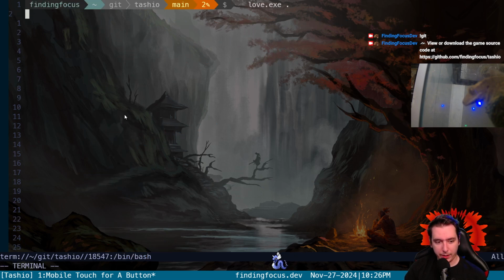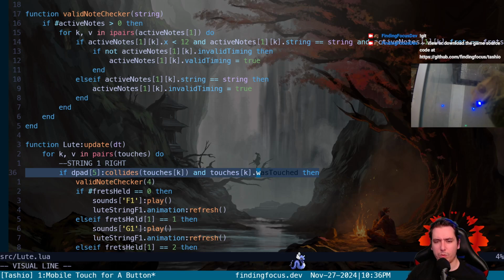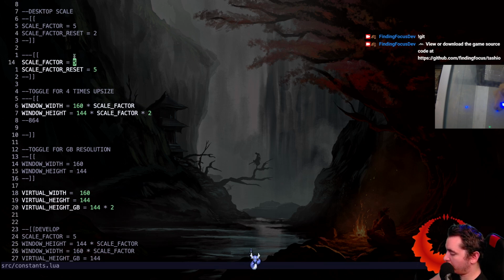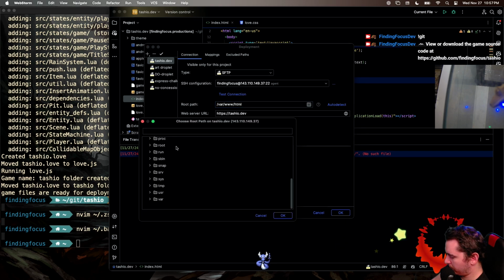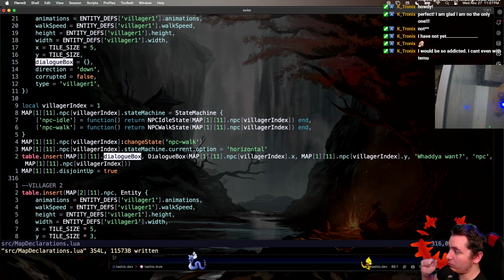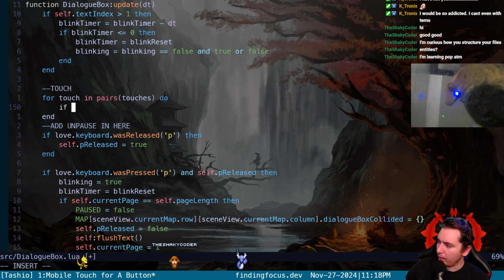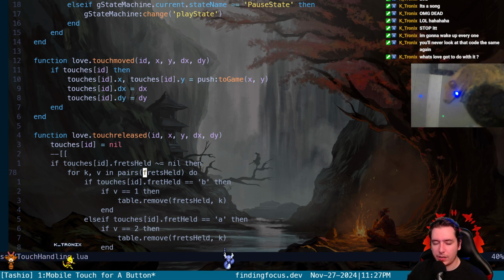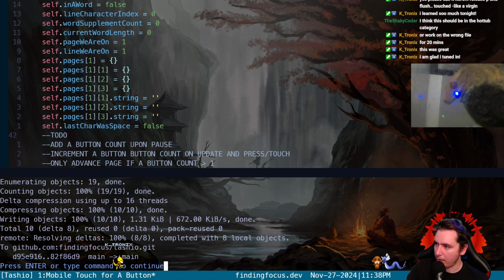Lua Programming Devlog #504: November 27th, 2024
git commit -m "testing a button presses for dialogue collisions"